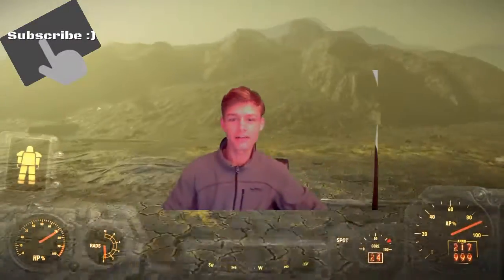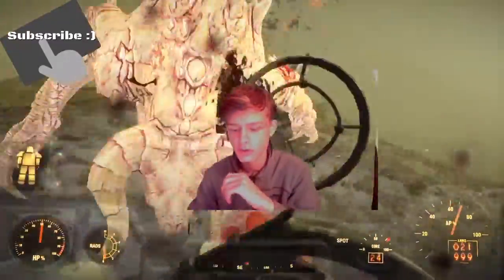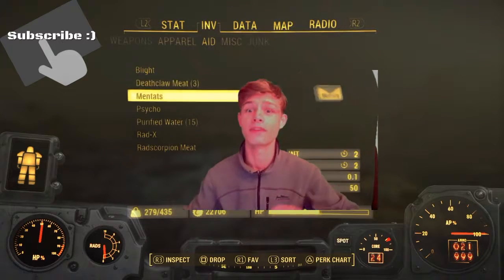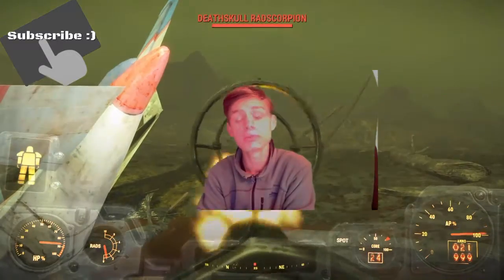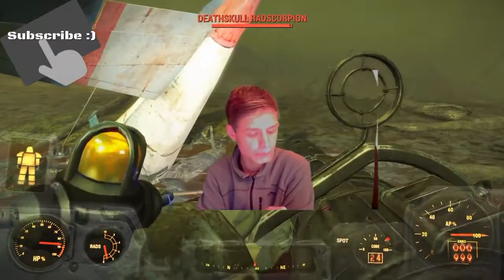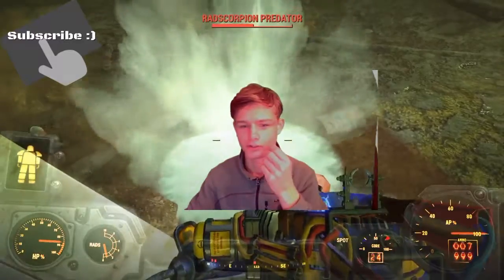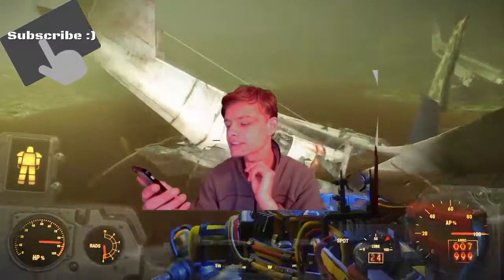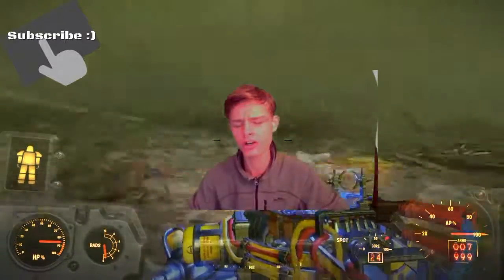Vault Tec update changes//Fallout 4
Welcome Back!Hope You Enjoyed!

Like This video, It Will Help Me A Lot and it will inspire me

"Train TRACKS!! Cities skylines!"